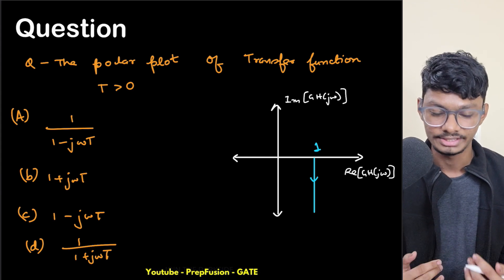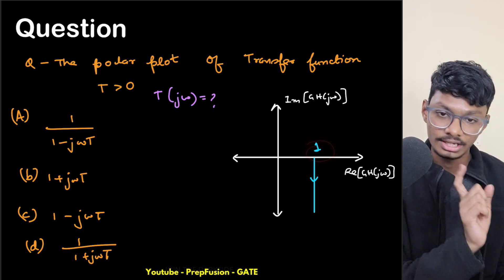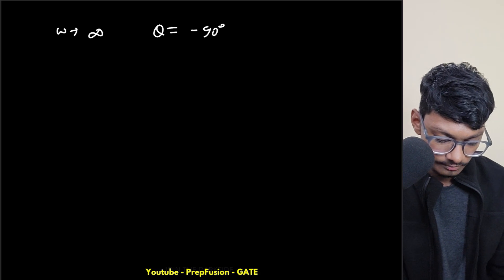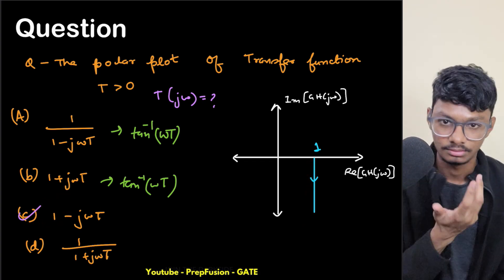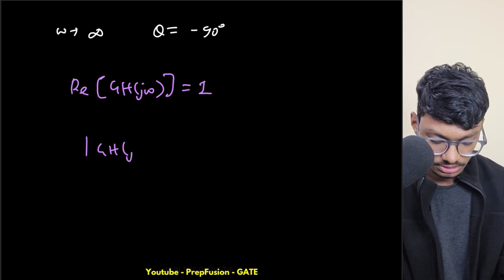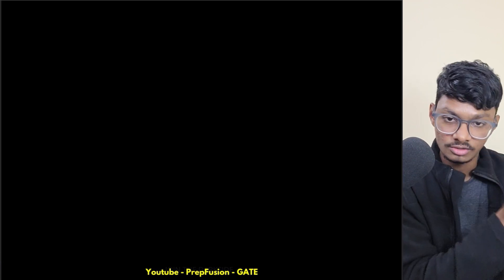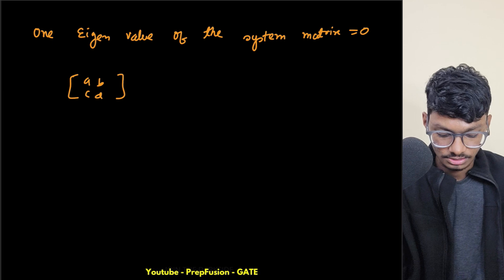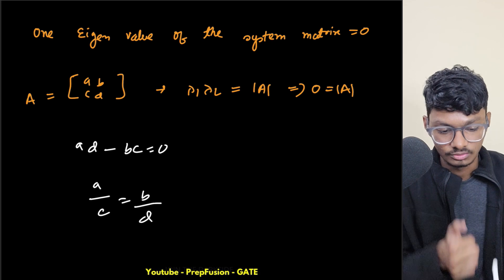GATE 2024 INSTRUMENTATION (IN) SOLUTION || CONTROL SYSTEMS || POLAR PLOT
1) Comprehensive Courses
2) Lecture Notes
3) Assignments